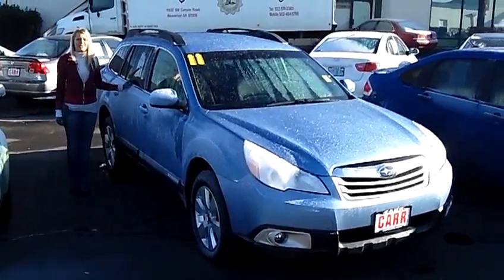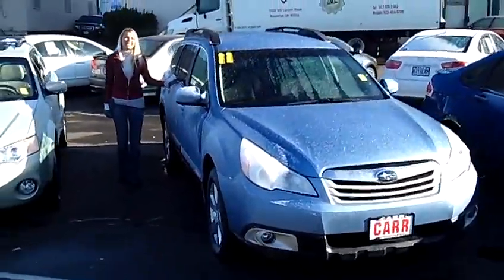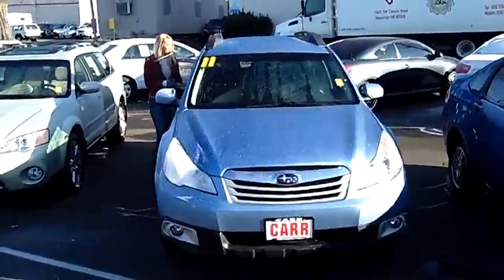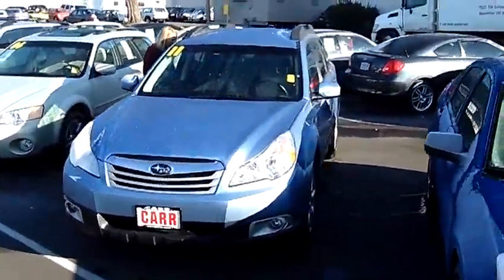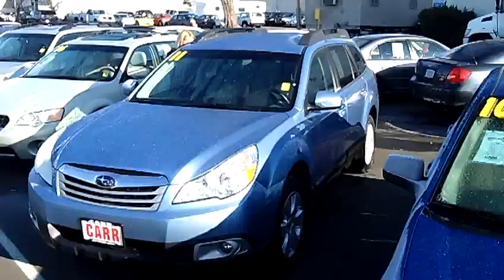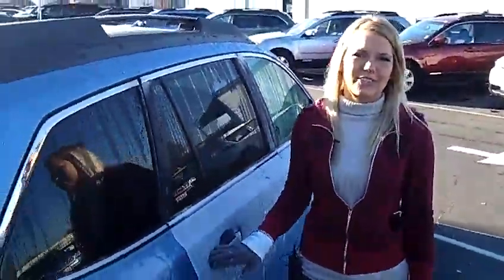2011 SUBARU OUTBACK 2.5i PREMIUM (STK# SP2037).MP4